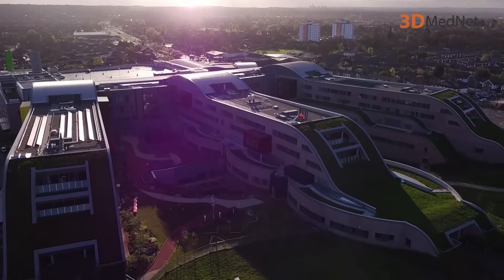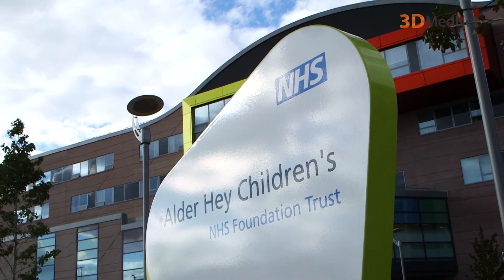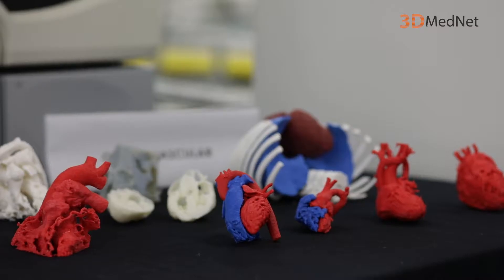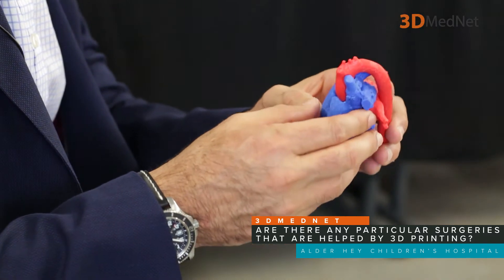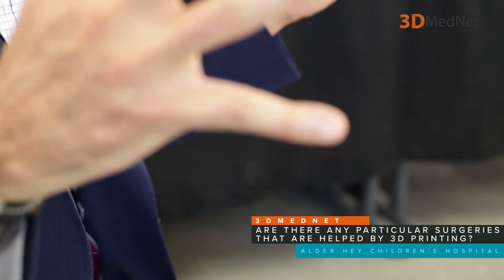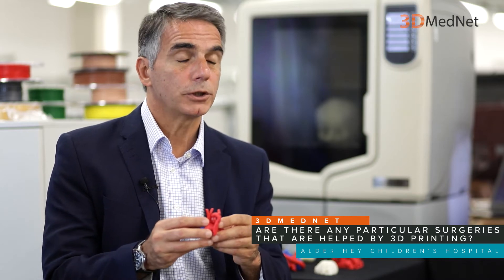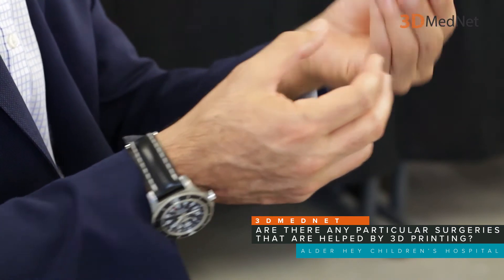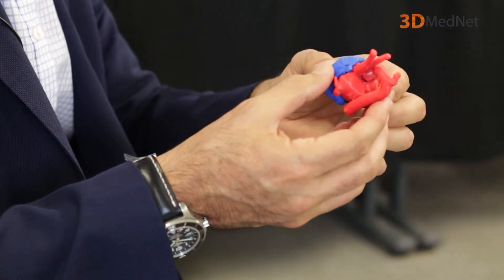3D printing supporting complex surgery: an interview with Rafael Guerrero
In this video, filmed at Alder Hey Children's Hospital (Liverpool, UK), hear from Consultant Pediatric Cardiac Surgeon Rafael Guerrero. Rafael explains how 3D printing can assist complex pediatric cardiology surgery.

This is the next video in our series, filmed at Alder Hey. Watch interviews with 3DLifePrints' CEO Henry Pinchbeck and Head of Engineering Michael Richard.